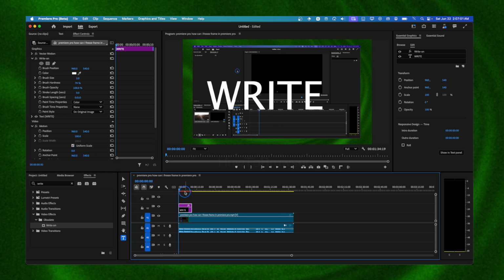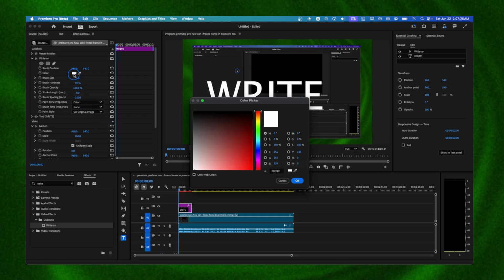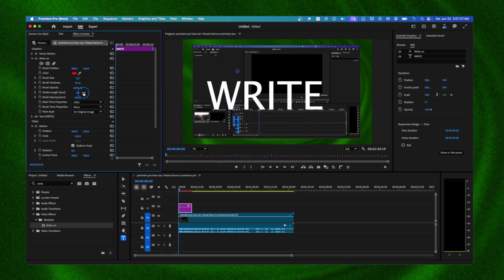How Can I Createborder Reveal Effect Premiere Pro